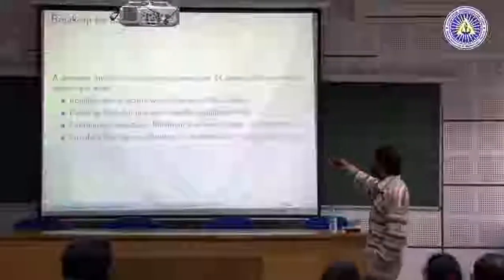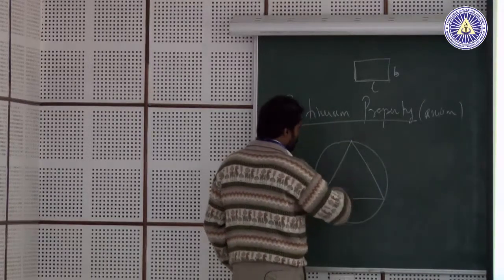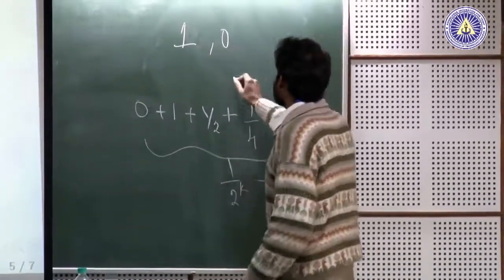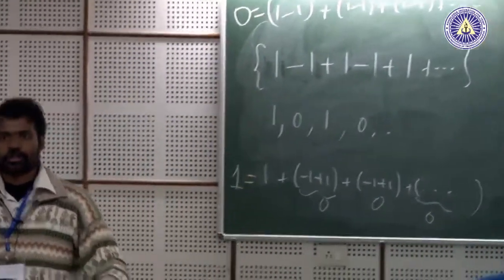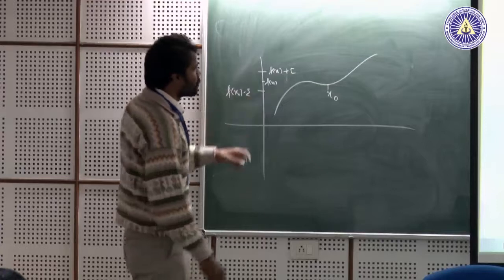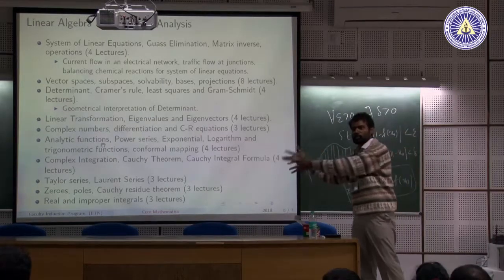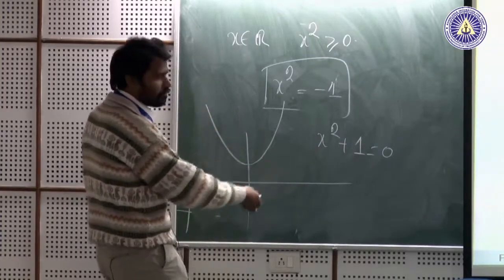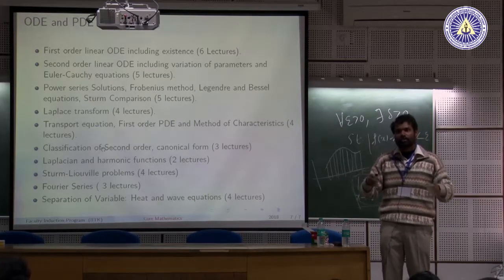Core Mathematics Objectices, content, preperation, delivery, expectation by Prof Muthukumar